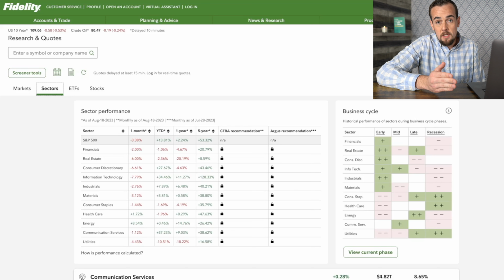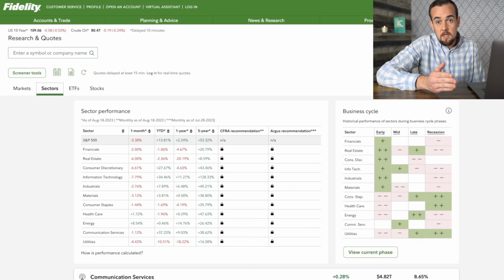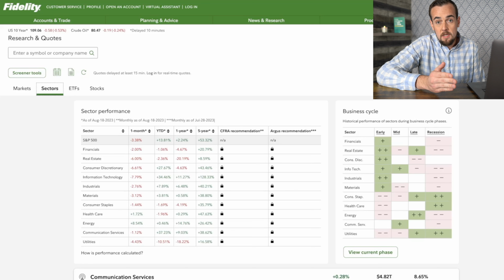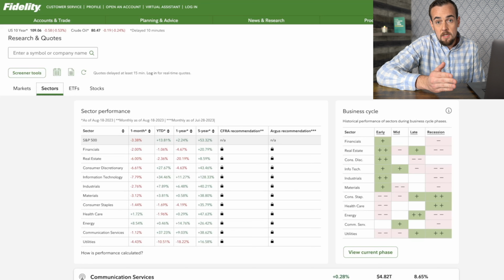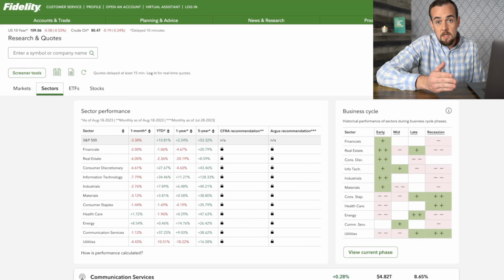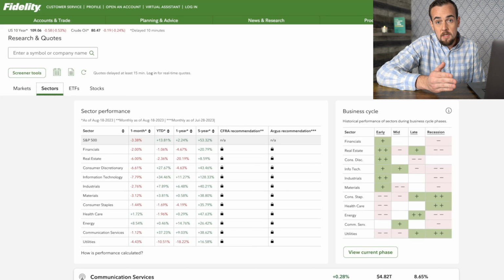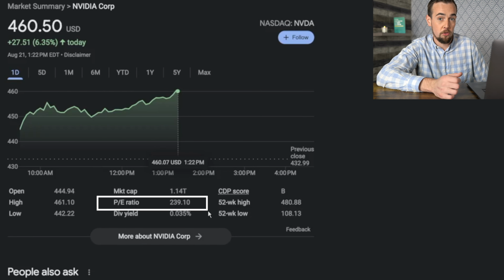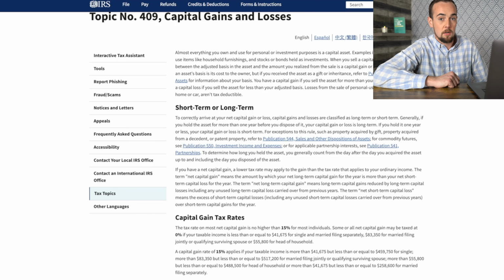How To Invest In Stocks For Beginners (FULL Course)